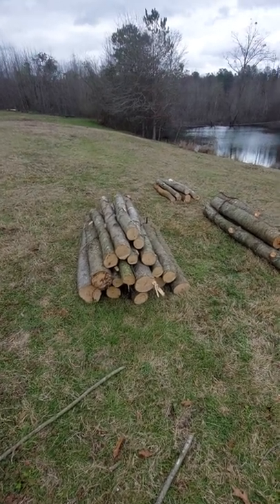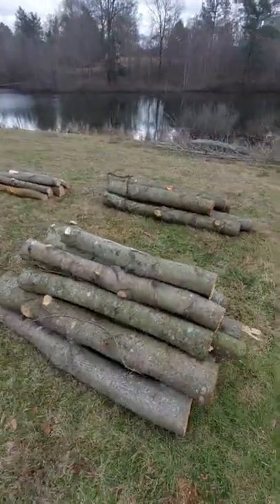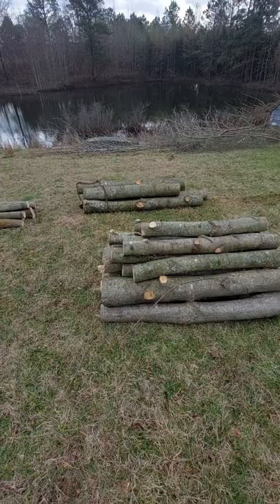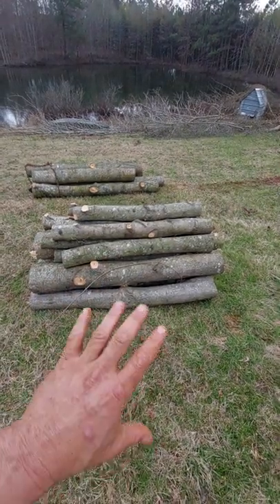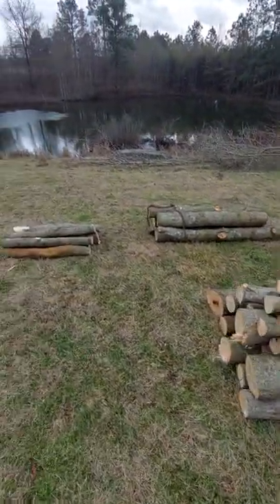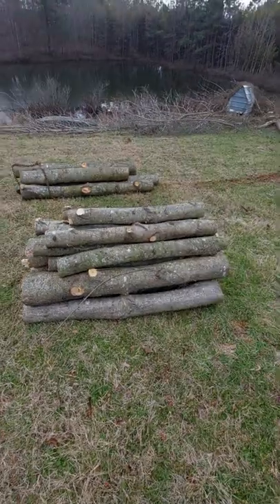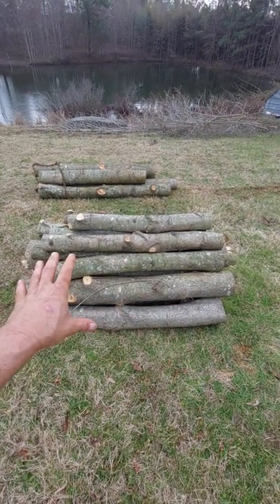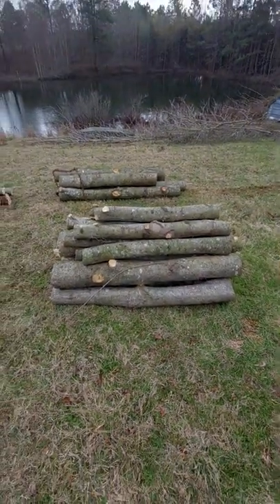An easier way to move firewood